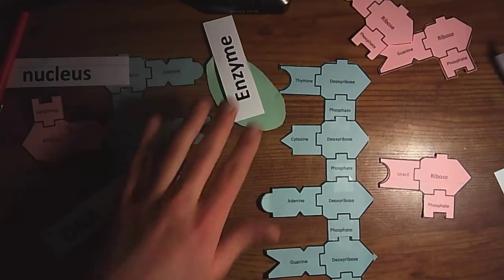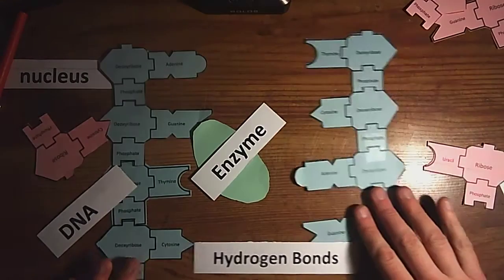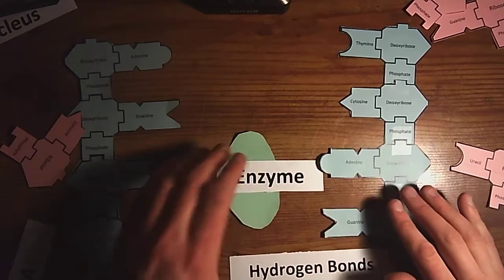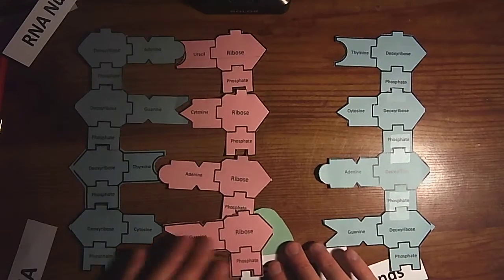Mr. Wolfe Biology - Transcription